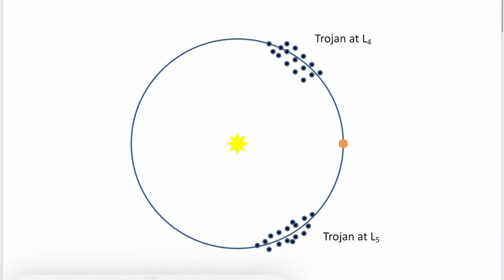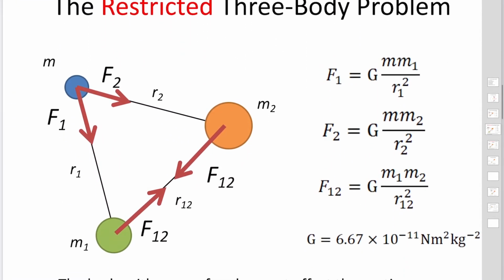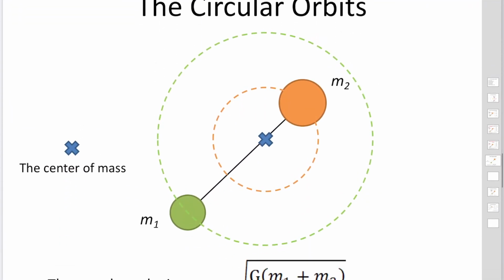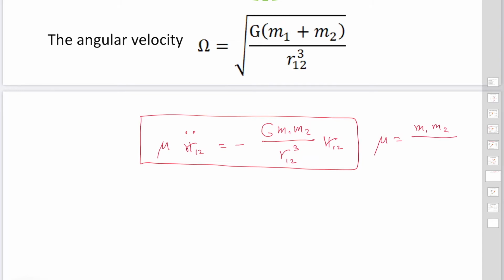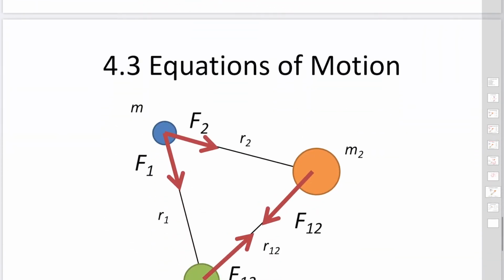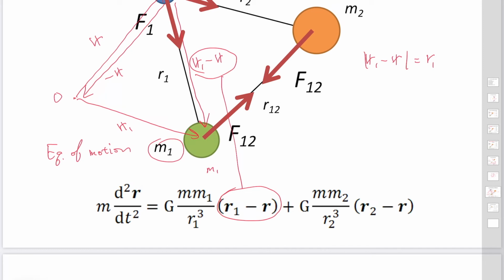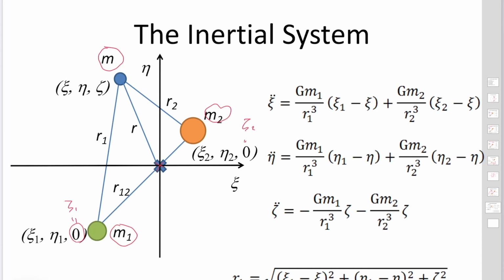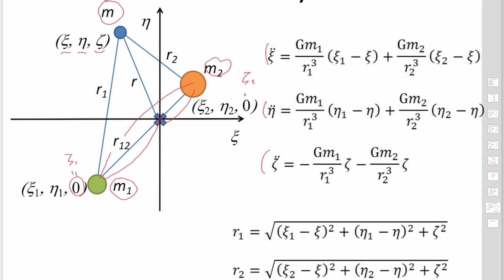I.4.1. Trojan Asteroid 4.2. The Three-Body Problem 4.3. Equations of Motion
We discovered many asteroids that share orbits with Jupiter. In this chapter we will solve the circular restricted three-body problem and find the reason why the asteroids can keep their stable orbits. We write the equation of motion for a massless test particle moving under the gravitational field formed by two massive objects such as the Sun and Jupiter.